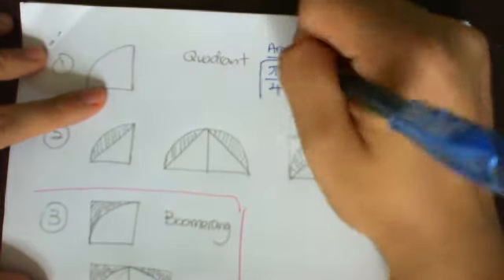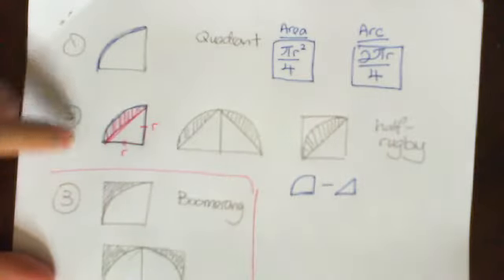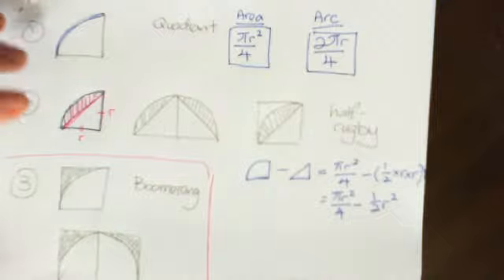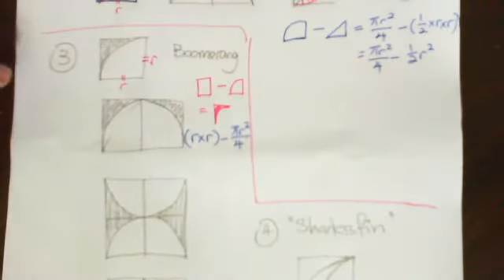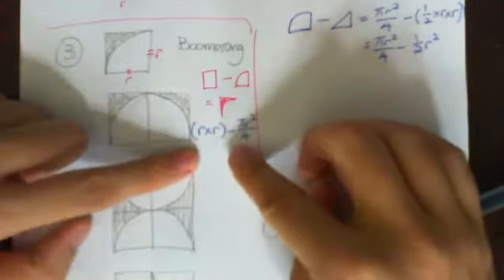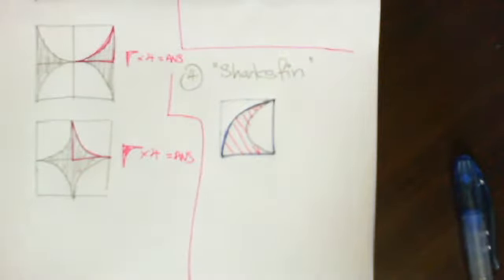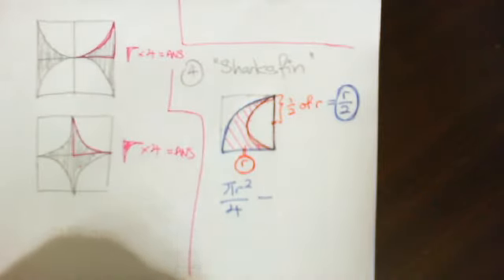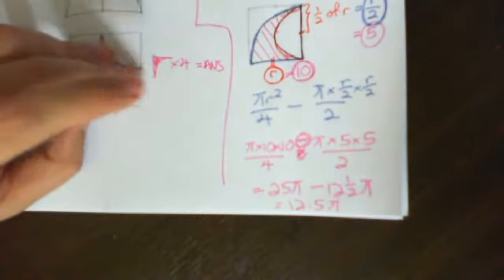The quadrant, the rugby, the boomerang and the sharkfin